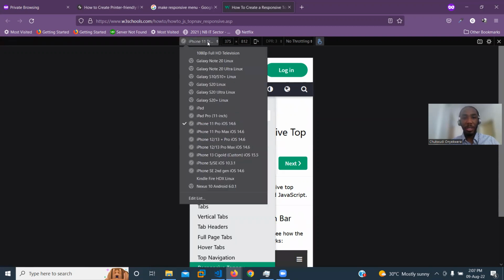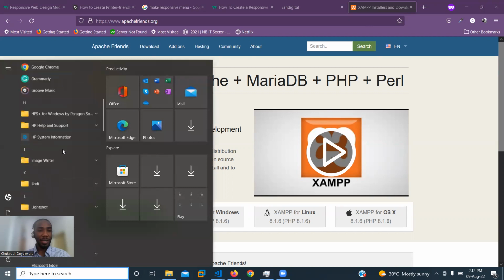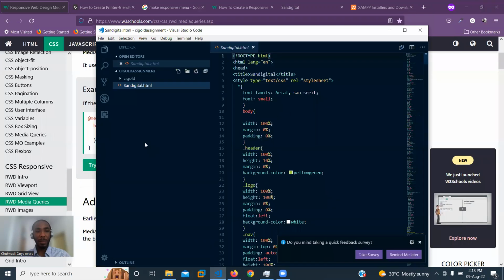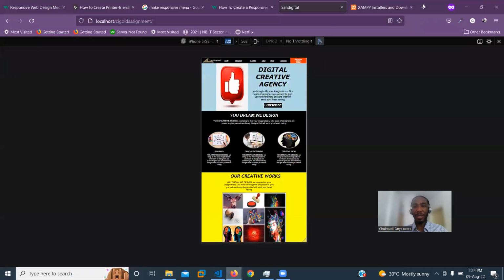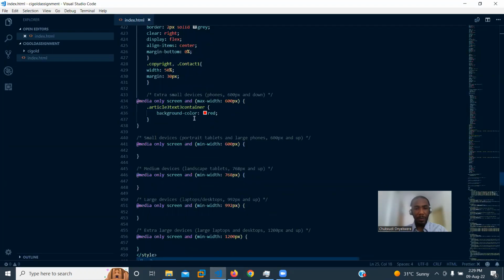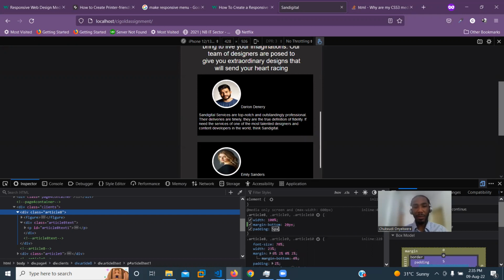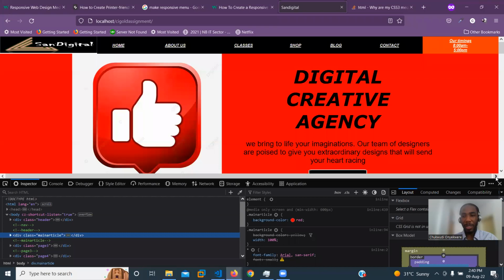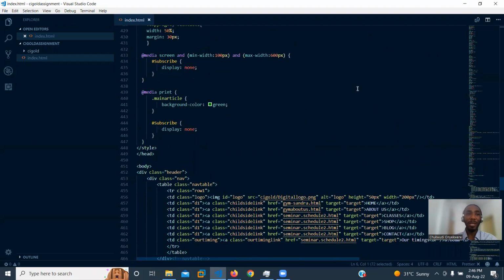CSS Media Queries- (For Responsive designs)